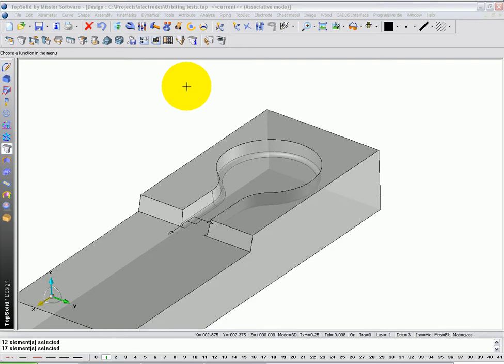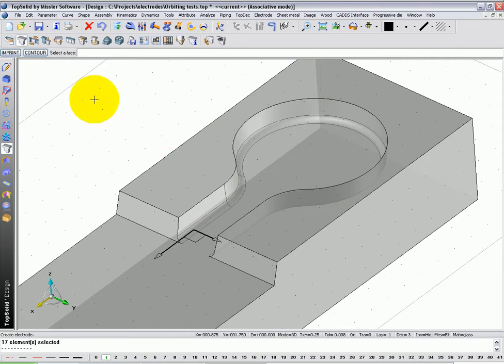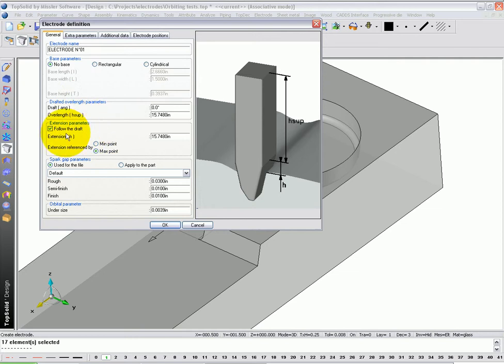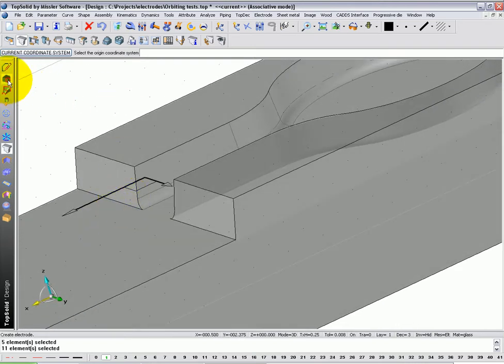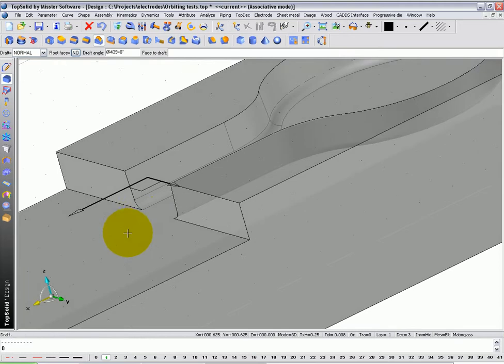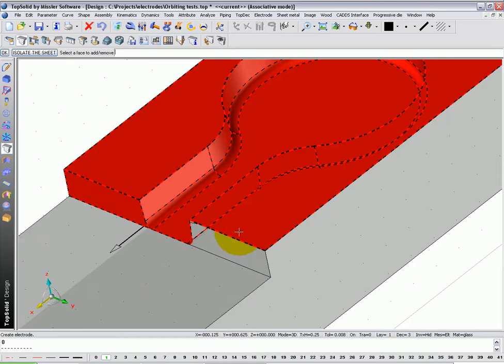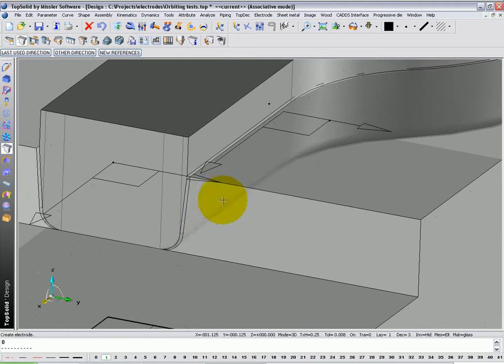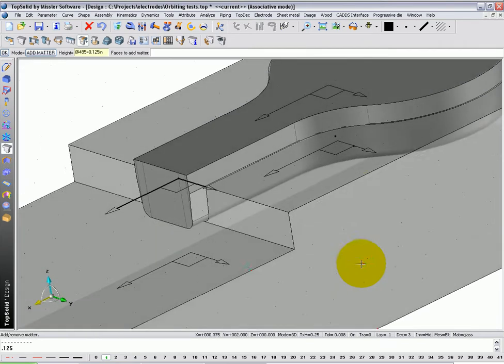Create orbiting electrode - step 2